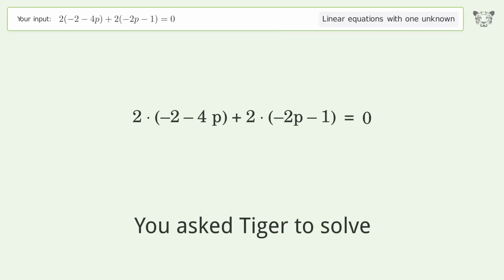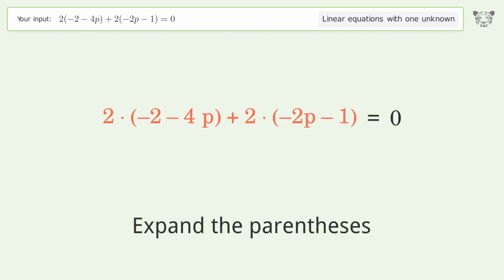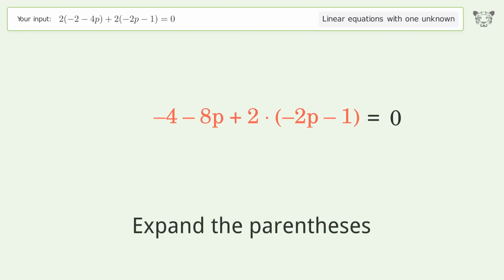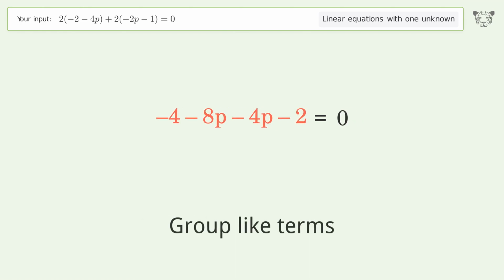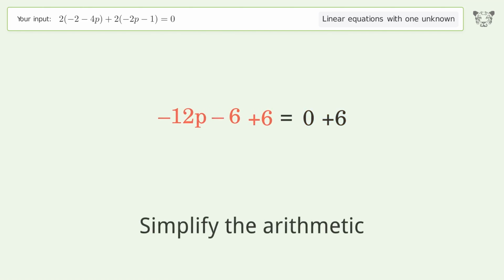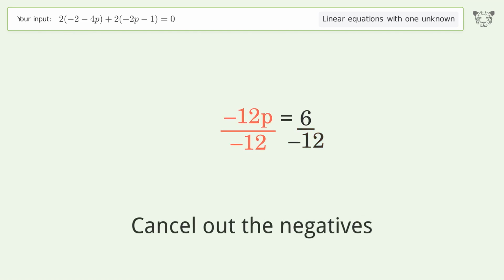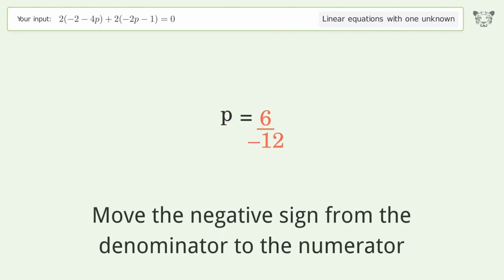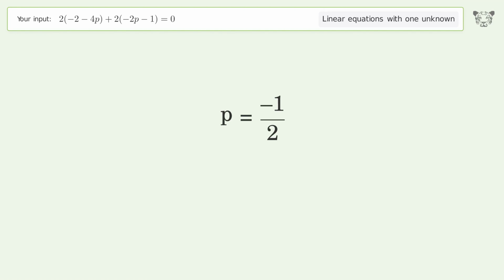Linear equation with one unknown: Solve 2(-2-4p)+2(-2p-1)=0 step-by-step solution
Solving 2(-2-4p)+2(-2p-1)=0 using the linear equation with one unknown solver

for a step-by-step and more tips and tricks for dealing with linear equations with one unknown.